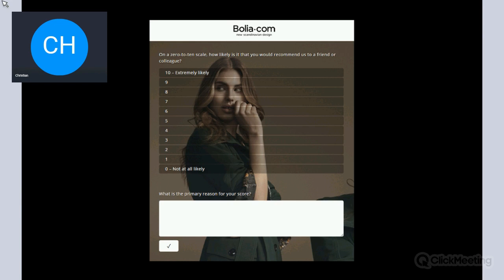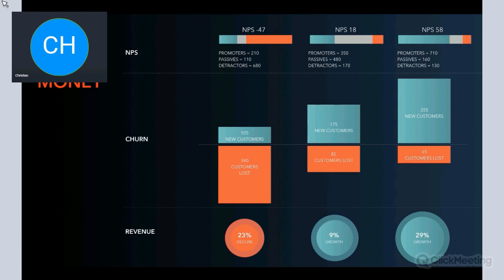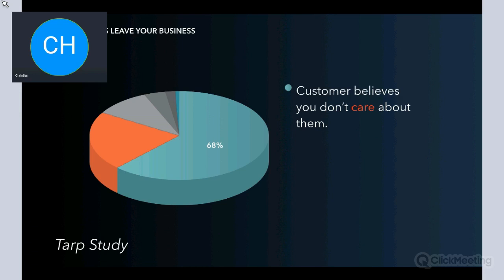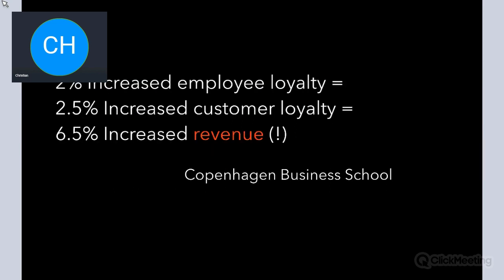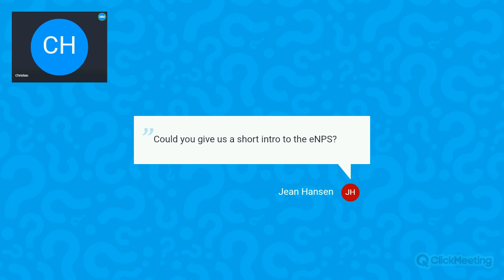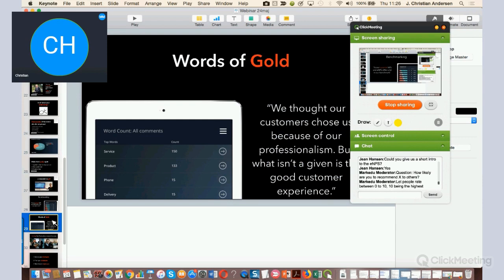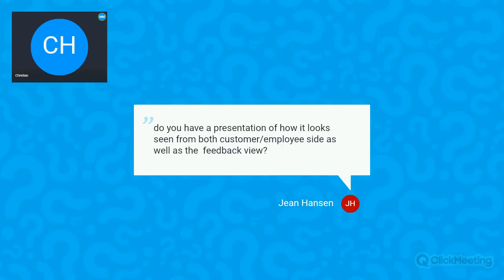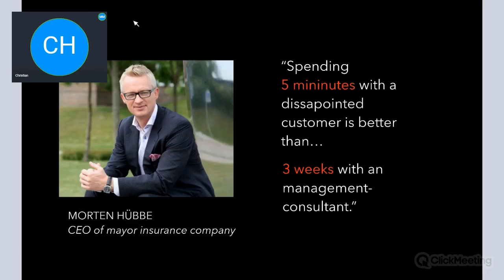Net Promoter Score and Employee NPS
Net Promoter Score and Employee Net Promoter Score webinar. Presented by J. Christian Andersen from Relationwise and hosted by Markedu.

Want to attend more free webinars on marketing topcis.